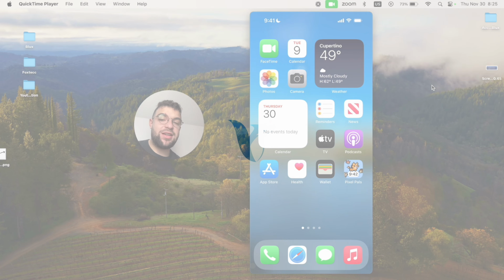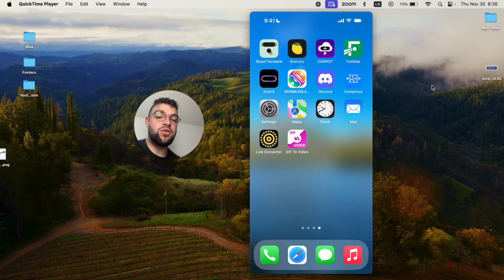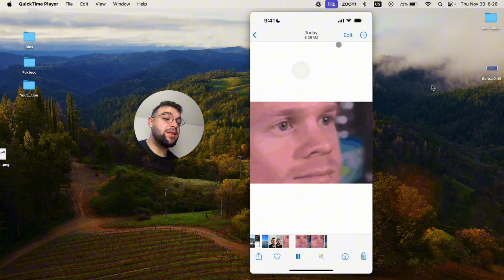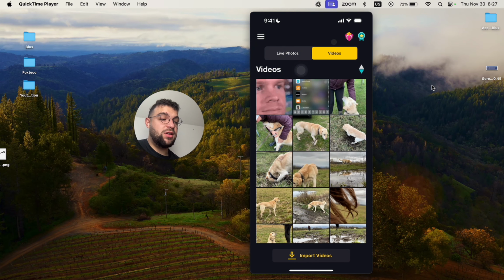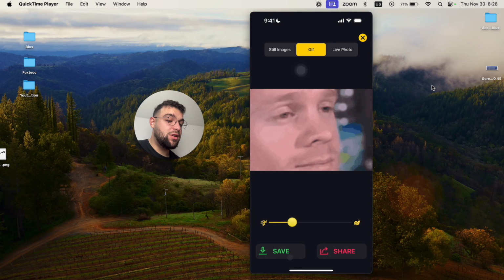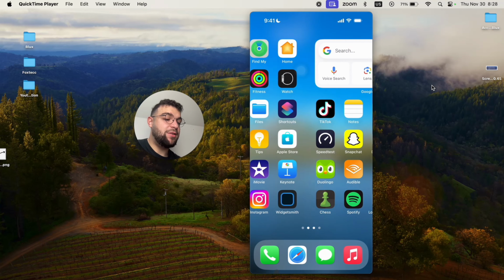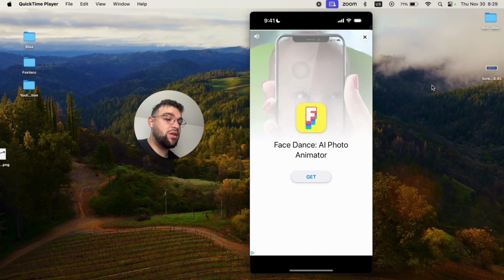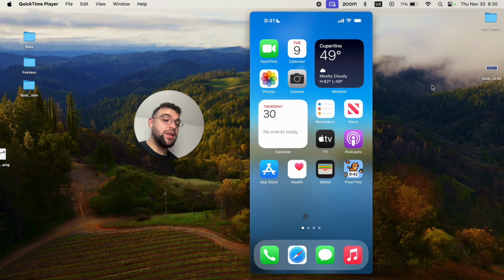How to Edit Gifs on iPhone (tutorial)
In this video, I will show you how to edit GIFs on iPhones using a simple app. I will demonstrate how to convert a GIF to a video, edit the video using built-in features or third-party video editors, and then convert it back to a GIF. I will also mention the Foxtecc Educational Platform, which you can join for free.

Timestamps:
00:00 Introduction
00:32 Converting GIF to Video
01:21 Editing the Video
01:53 Converting Video back to GIF
04:26 Foxtecc Educational Platform